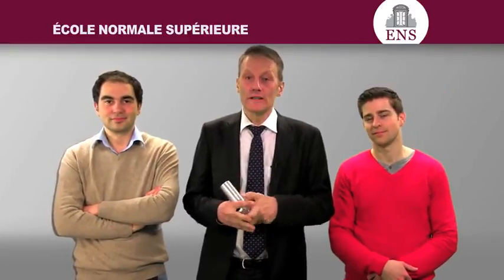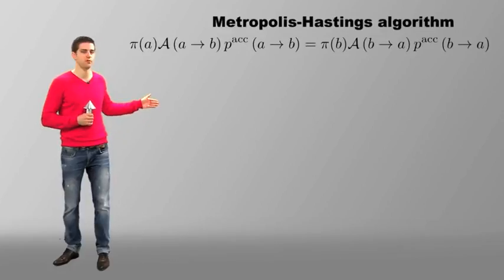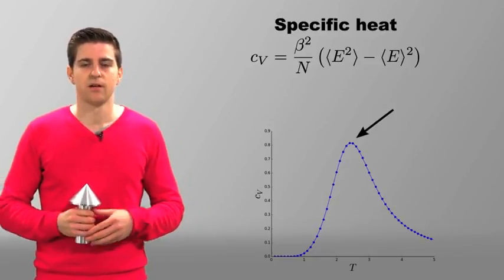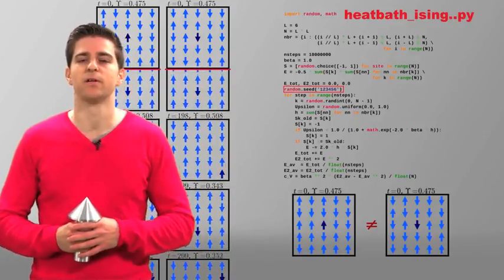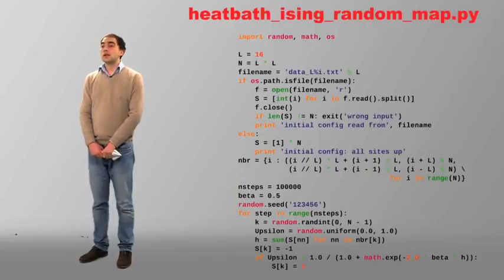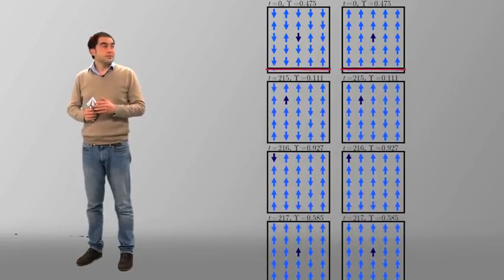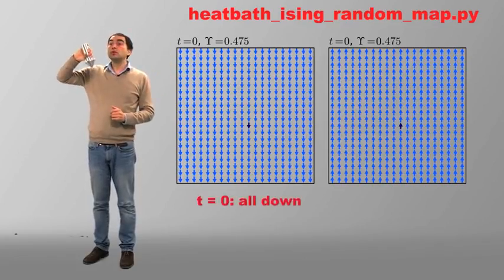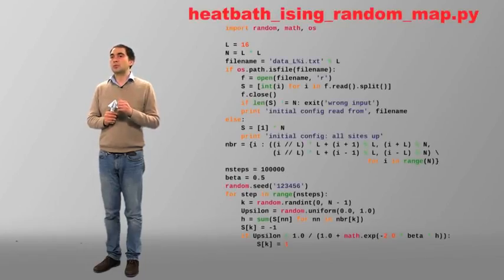Tutorial 8 Ising model Heat bath algorithm, coupling of Markov chains École normale supérieure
This contains all pythons files.